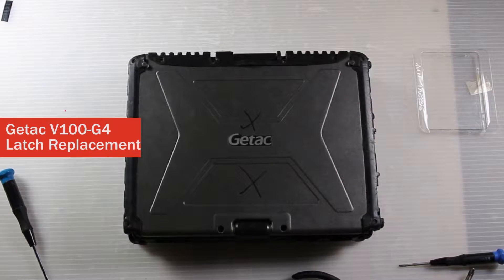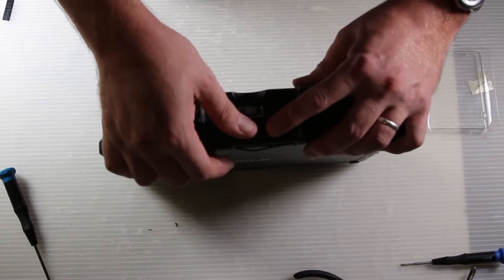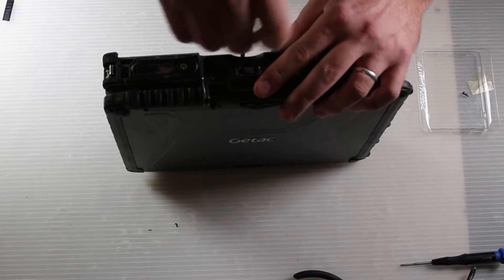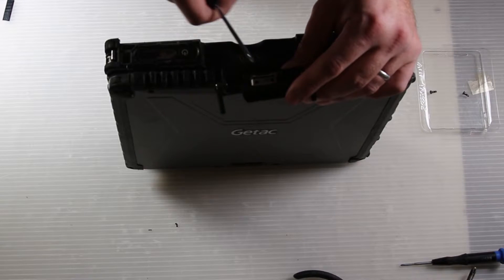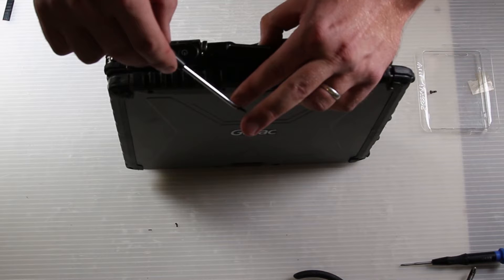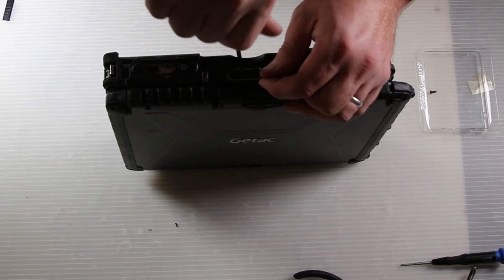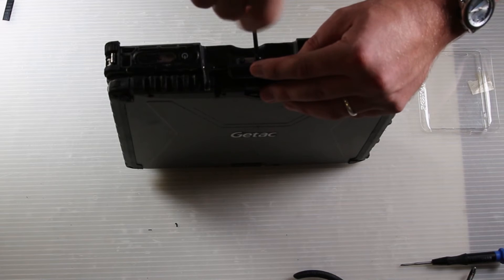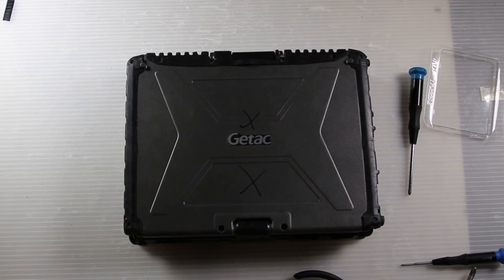How To Replace the Getac V100-G4 Latch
The Latch on the Getac V100-G4 will sometime break or just wear out.  Watch our how to video for the specifics on replacing it.